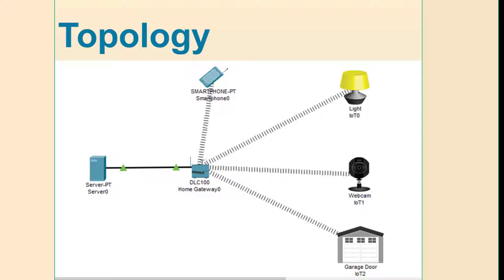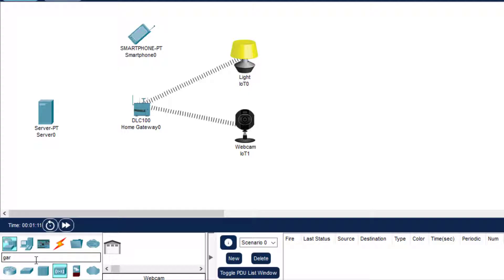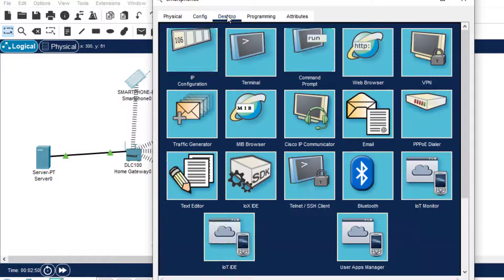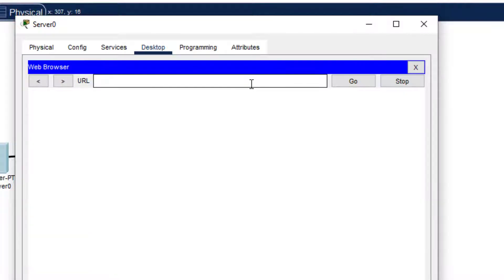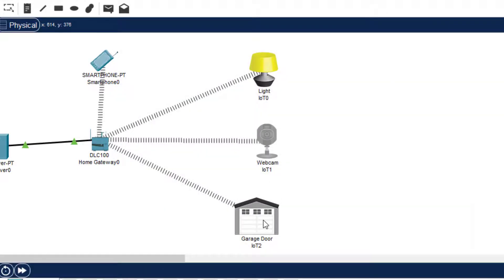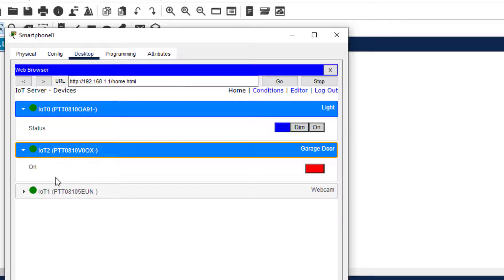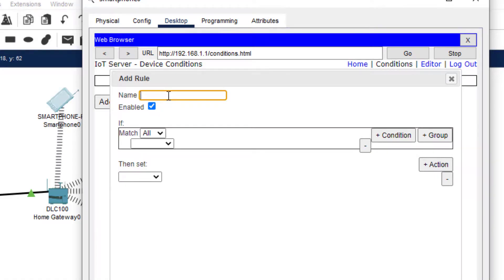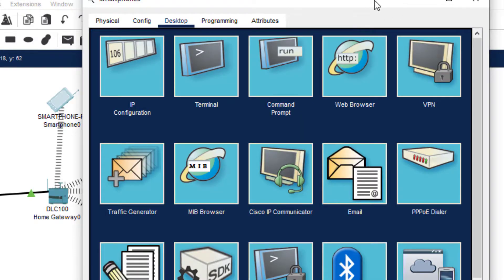Simulate Mobile Adhoc Network with Directional Antenna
Welcome to our practical demonstration showcasing the simulation of a Mobile Adhoc Network (MANET) with directional antenna using Cisco Packet Tracer. In this video, we delve into the fascinating world of networking and wireless communication, exploring the dynamics of adhoc networks and the utilization of directional antennas for enhanced connectivity.

Our simulation setup includes various components such as a server, smartphone, home gateway, light, web camera, and a garage door, each representing real-world devices commonly found in modern smart environments. We'll guide you through the process of creating a user ID and demonstrating how these devices can be controlled remotely using a smartphone.

Throughout the demonstration, we'll discuss the importance of adhoc networks in scenarios where infrastructure-based networks are impractical or unavailable, such as emergency response situations or remote areas. The use of directional antennas allows for focused transmission and reception of signals, optimizing communication within the network and extending its reach.

We'll showcase the configuration of the directional antennas and the establishment of connections between devices, illustrating how information can be efficiently exchanged even in dynamically changing environments. Additionally, we'll highlight the benefits of using MANETs in scenarios requiring quick deployment and flexibility.

Join us on this journey as we explore the capabilities of Cisco Packet Tracer in simulating complex networking scenarios and witness firsthand the power of mobile adhoc networks with directional antennas.

Whether you're a student, educator, or networking enthusiast, this practical demonstration offers valuable insights into the world of wireless communication and network management.